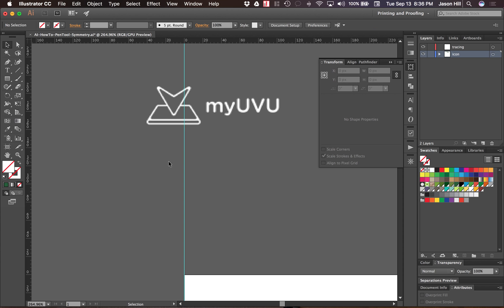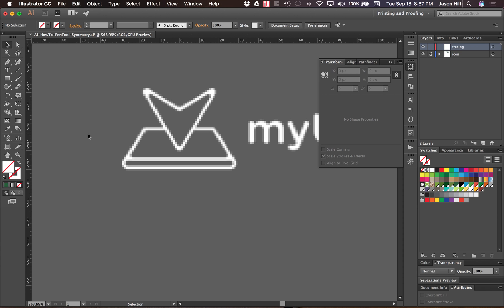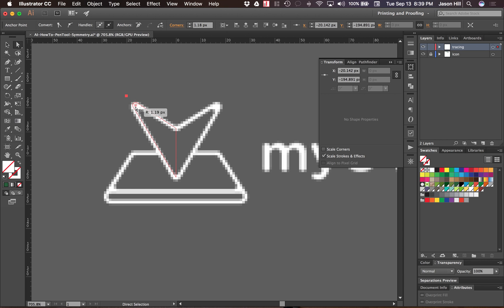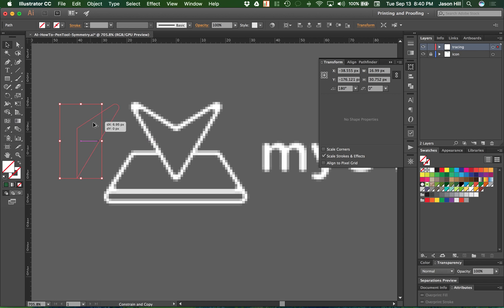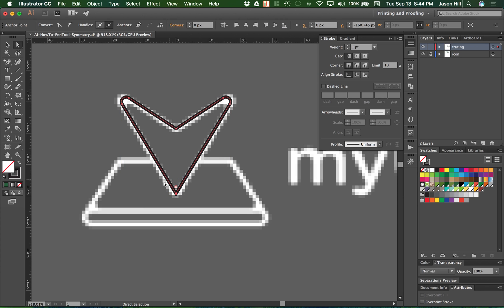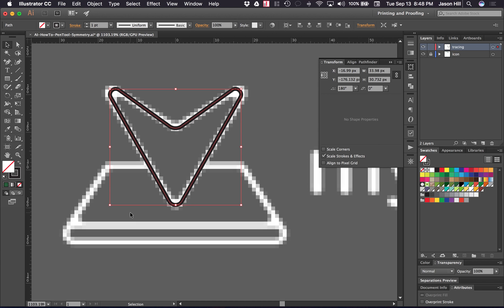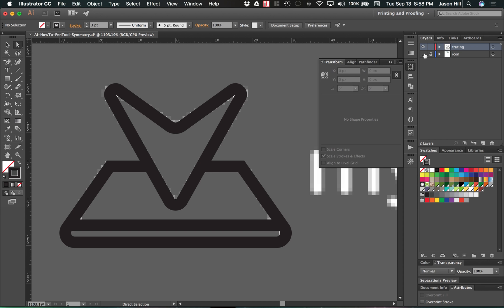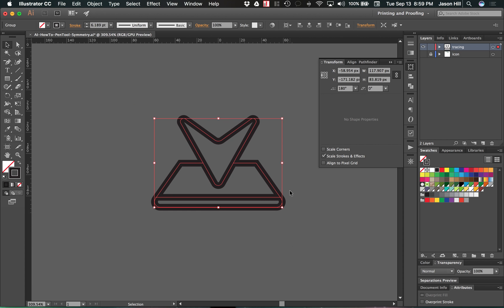Adobe Illustrator Tutorial - Pen Tool and Symmetrical Tracing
Adobe Illustrator CC - Pen Tool Tutorial - Symmetrical Tracing

The Pen Tool in Adobe Illustrator is a powerful graphic editing tool. In this tutorial, I demonstrate how to use the pen tool to create perfectly symmetrical shapes. We also look at the Add Anchor Point Tool, the Delete Anchor Point Tool, reflecting objects and joining existing anchor points.

Use the Pen Tool in Adobe Illustrator to recreate images you find on the web, trace drawings, and create your own images. Graphic Designers rely heavily on the pen tool create unique designs. With some focused practice, you'll soon master the Pen Tool and come to love graphic design.

Want to learn more? Access my Adobe Illustrator for Print Design Course on Udemy for only $10! That's a 90% savings!